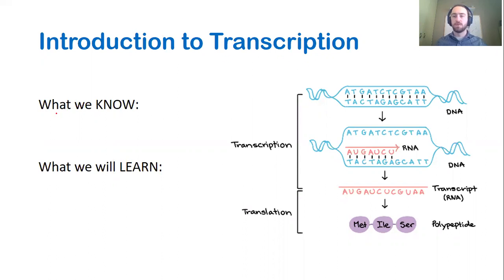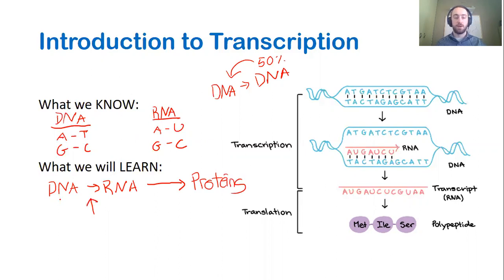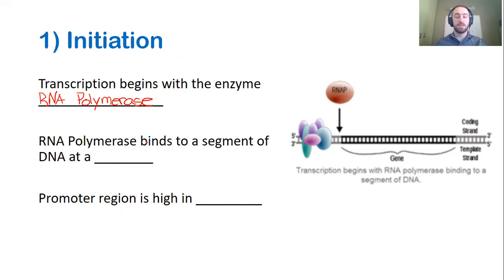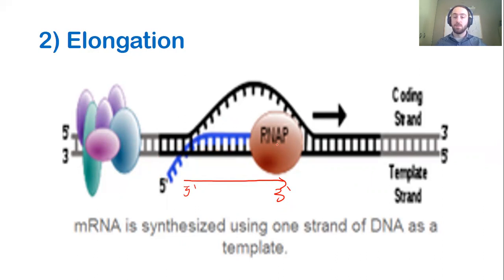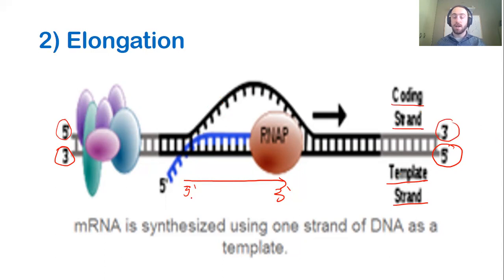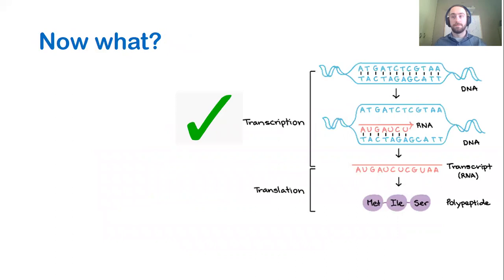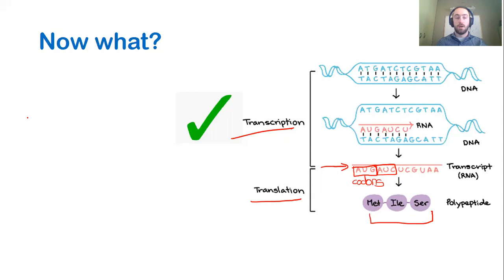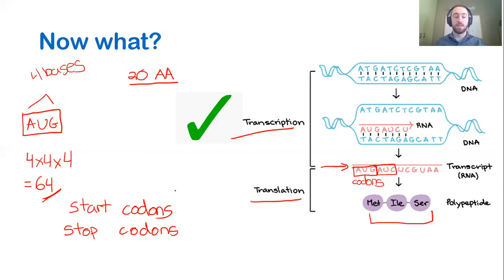Introduction to Transcription and Translation (Science 7) - Dr. M. Explains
Today, we expand our knowledge of DNA and RNA to further explore the Central Dogma of Biology. How DNA forms RNA (Transcription) and how RNA forms Proteins (Translation).